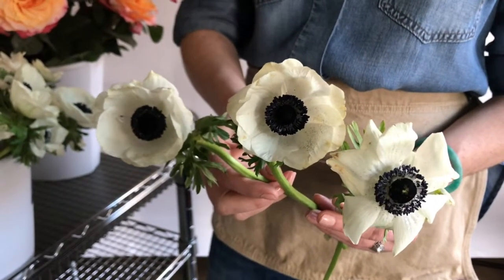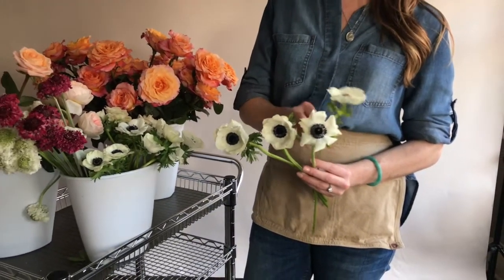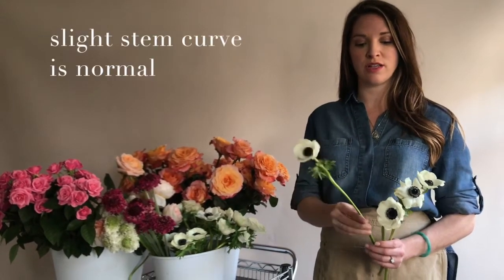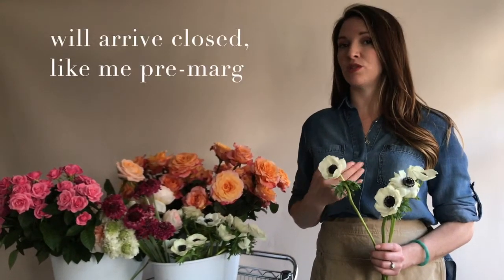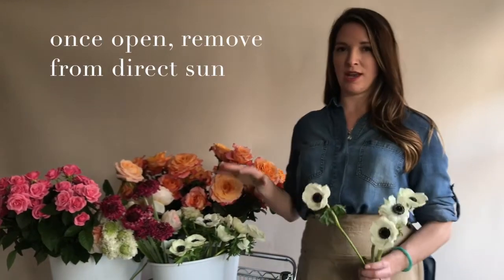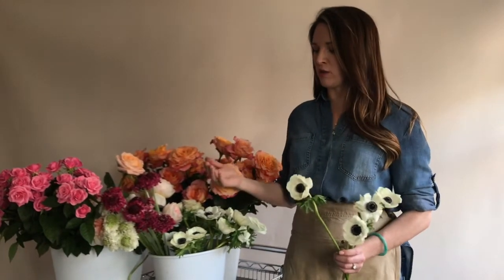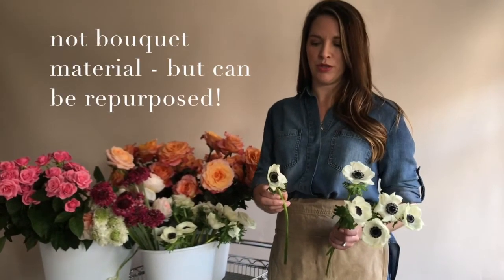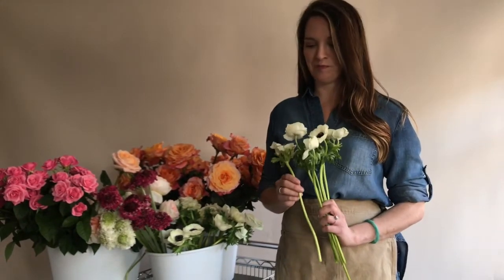How to Care for Anemone Flowers - Flower Moxie Product Video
When I see an entire gaggle of anemones I can't help but motorboat'em!  I just do it gently because these jewels are a bit delicate.  They are kinda diva like the Kim Kardashian of flowers.

Anemone Recap:
➡️ B-A-B-Y-S-I-T! If they are closed, put'em in the sun...when they open, put'em in a cool location AWAY from the sun
➡️  Navy pollen.  It happens, just blow it off the petals, sweetpea!
➡️  Not everyone is gonna be awesome.  I typically get 6-7 usable blooms in a bunch.
➡️  Petal discoloration on white anemones.  Totally normal.  Don't fret much it blows out in the photos!
➡️  No matter what Pinterest tells you, anemones are a suckfest for boutonnieres!  Sure, they look great, but one full frontal hug from Aunt Blanche and that little bloom will be sad af!